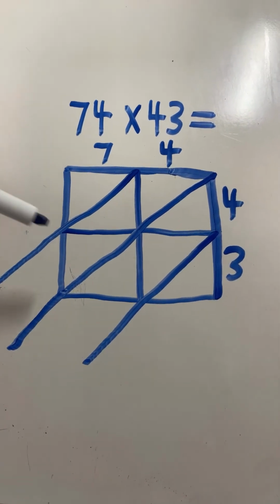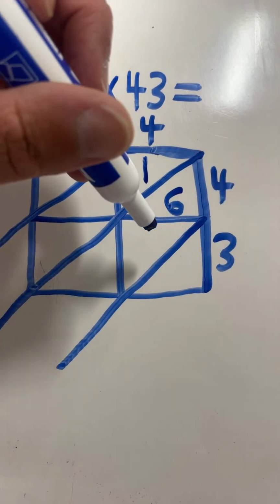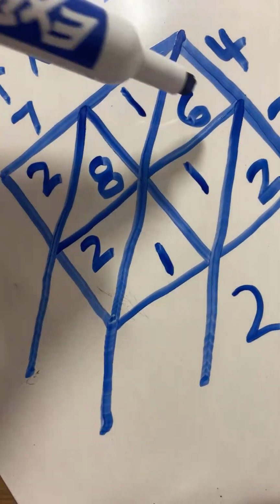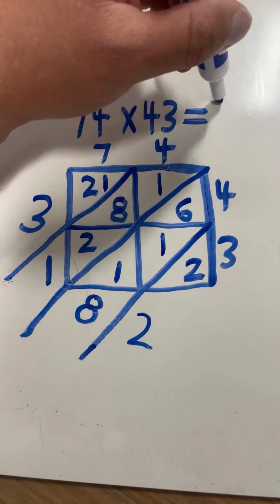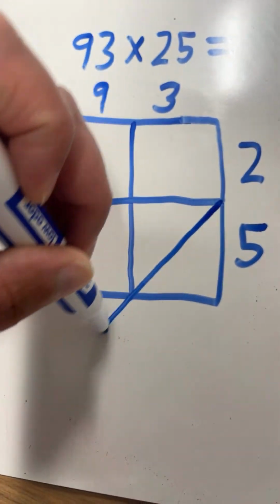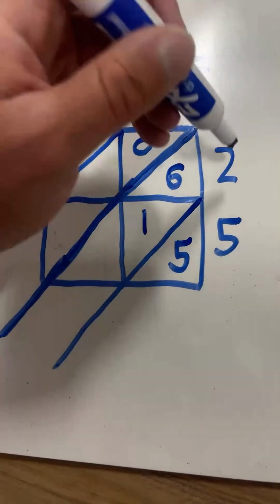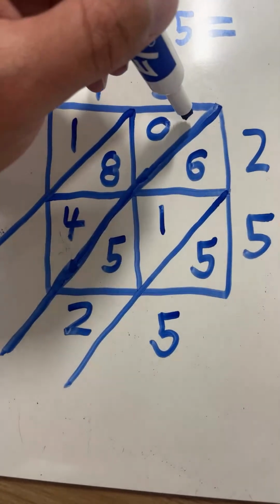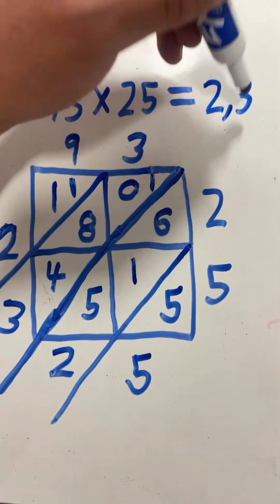2 Digit by 2 Digit Multiplication Lattice Method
Mr. Camilleri reviews had to solve two digit by two digit multiplication problems using the Lattice Method!